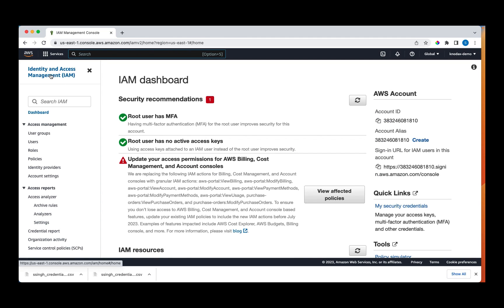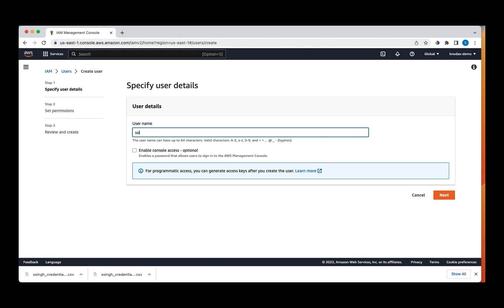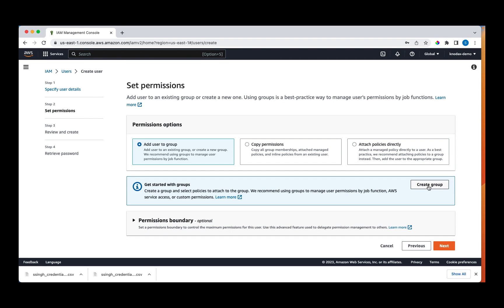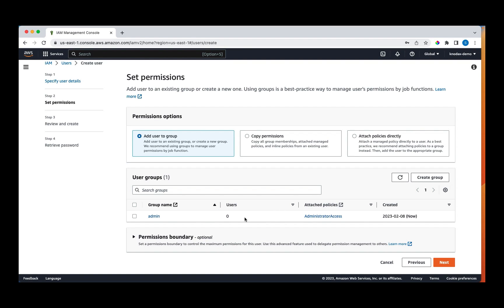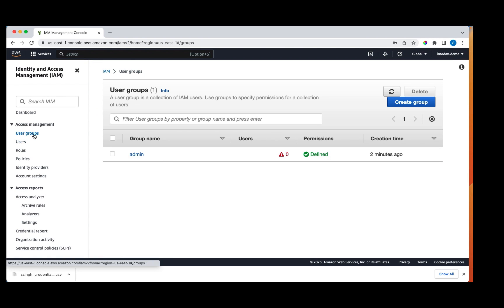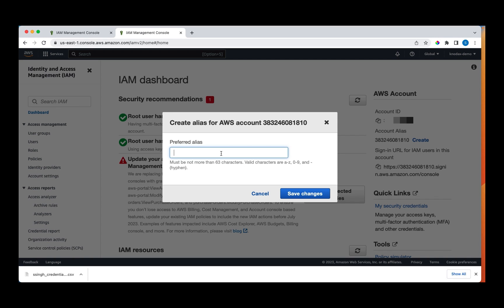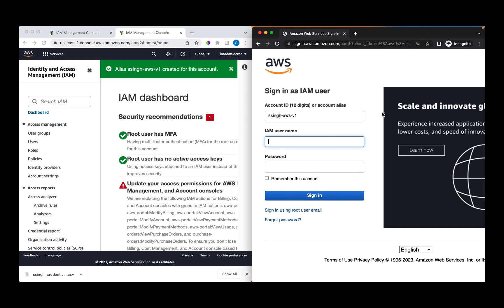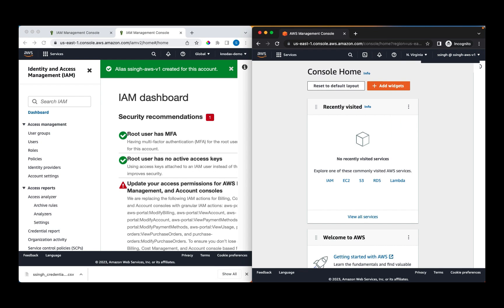How to Create IAM Users, IAM Groups How to Assign IAM Policy (Hands-on)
This video is about how to create IAM users and IAM groups and how to assign an IAM policy. You will also find the content useful for the AWS Cloud Practitioner exam.